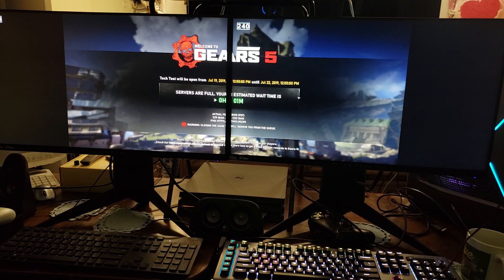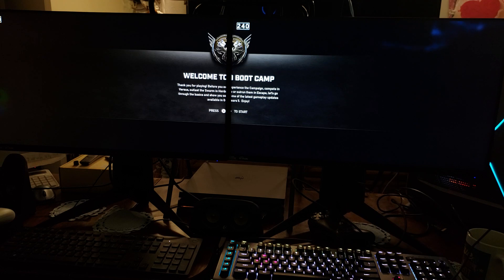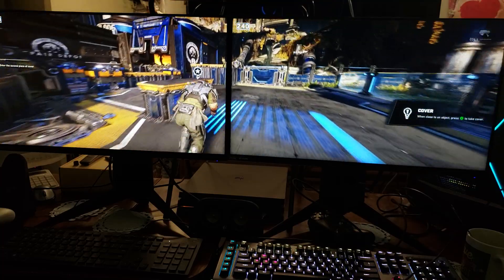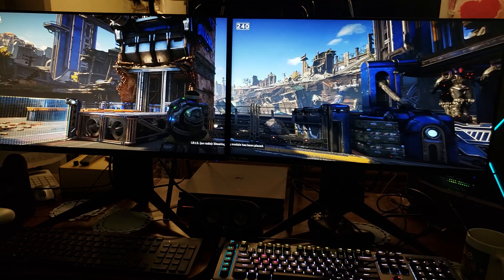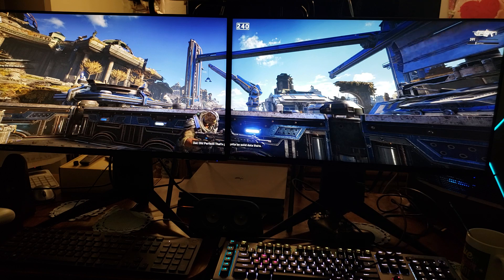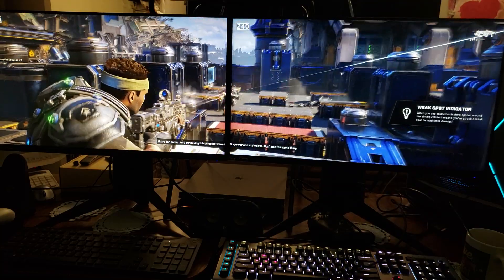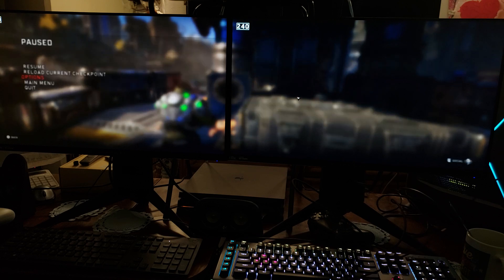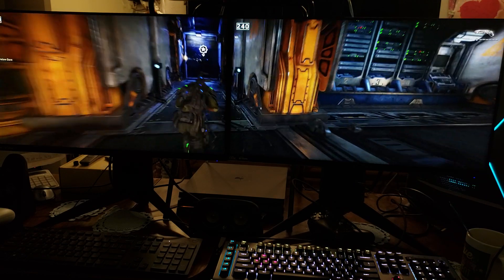GEARS 5 PC Versus Tech Test on Dual 240hz Monitors 3840x1080 RADEON 5700XT 50th Anniversary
Well GEARS 5 Versus Tech Test is here & I'm trying it out on PC with Dual 240hz Monitors & AMD'S RADEON 5700xt 50th Anniversary Gold Edition & I am very happy with what I'm seeing here .Great Job Coalitions Games.